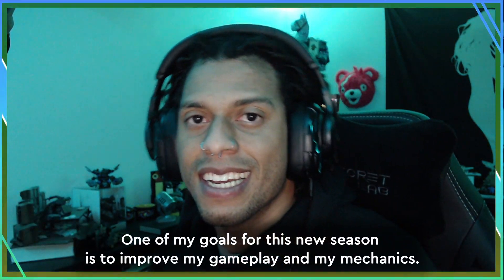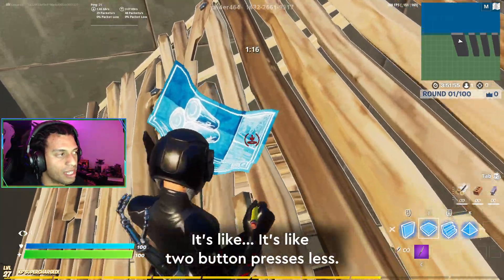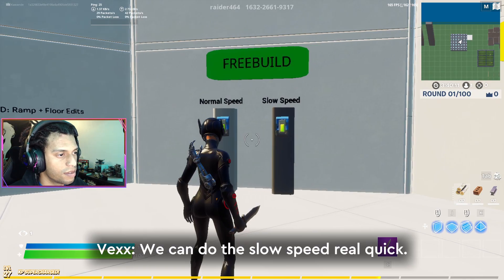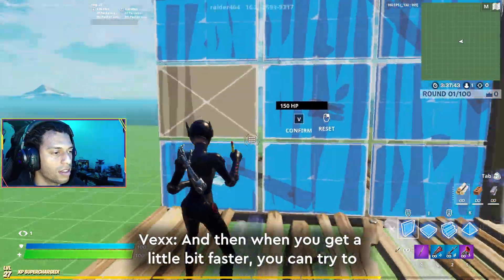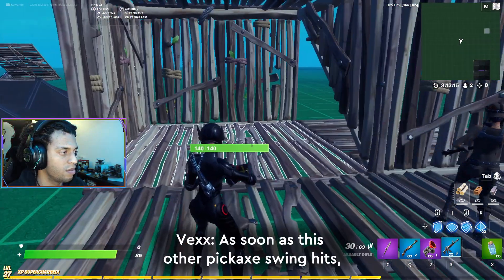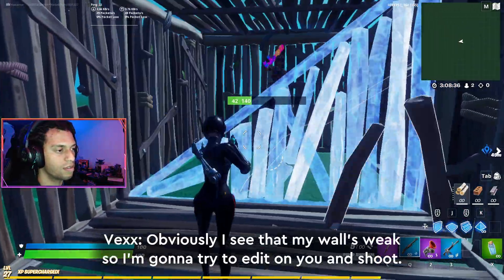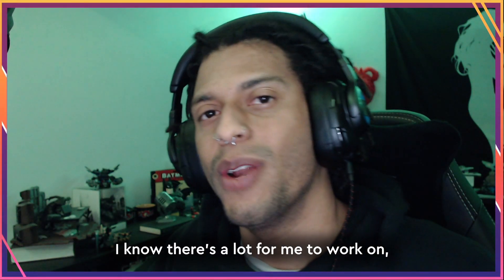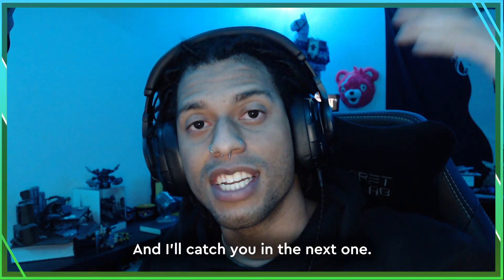So I Got A FORTNITE COACH..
In this video I link up with my friend Vexx who is one of the best Fortnite players I know. They coach me through a few buliding and editing drills, show me some tips and tricks and advise me through a match. Enjoy the video!!

*PC Specs*
-CyberPower GMA3200BST-
-AMD Ryzen 7 2700X 3.7 GHz CPU-
-16GB DDR4 Memory-

*Monitors*
HP25x(2)

*Peripherals*
-JBL Quantum One-